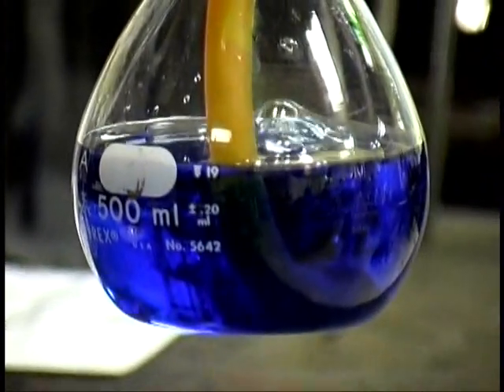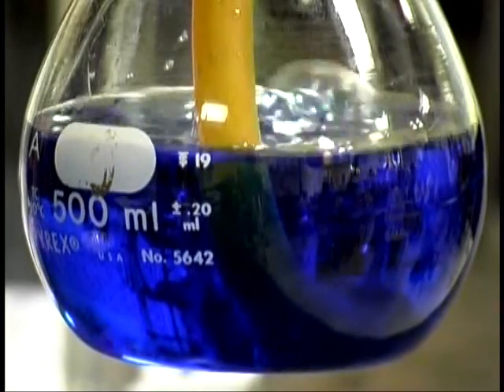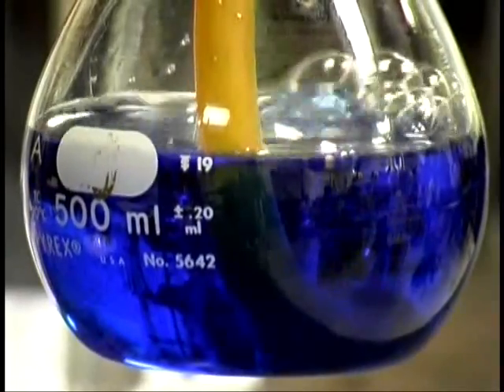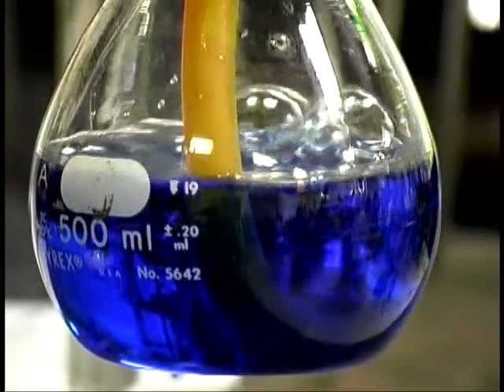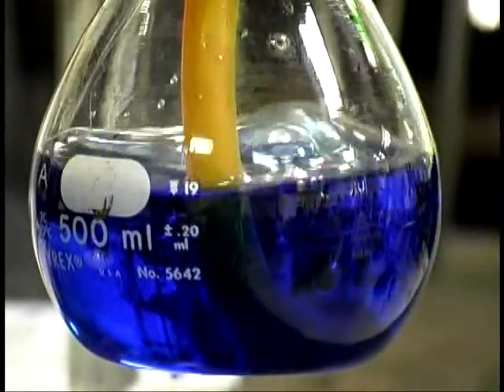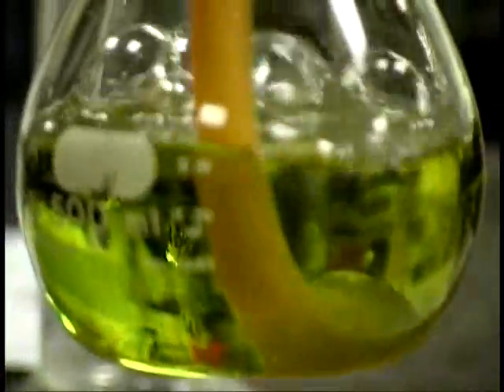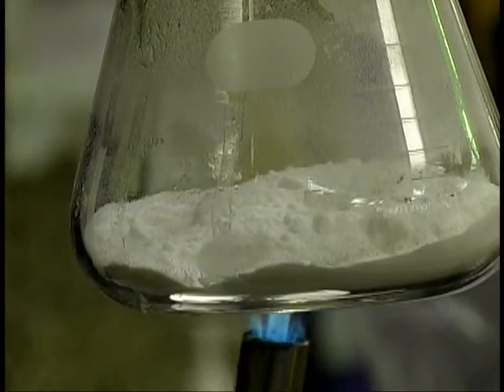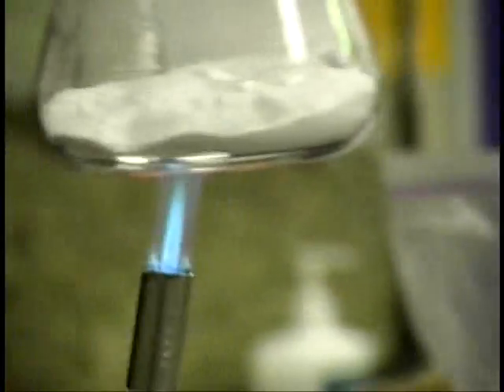Bromo-blue test for Carbon dioxide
CO2 in water makes a slightly acidic carbonic acid.  We use bromothymal blue as an INDICATOR to determine if the solution is acidic.  It will change colors in the presence of an acid.